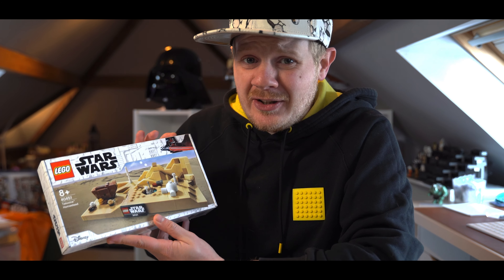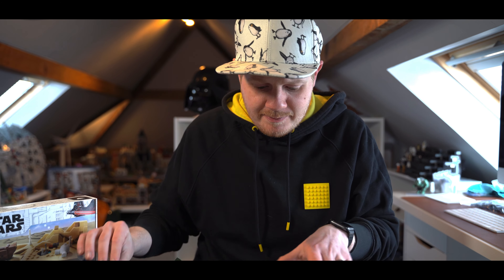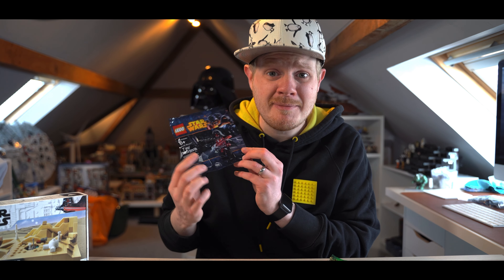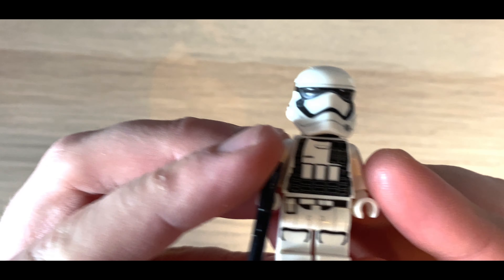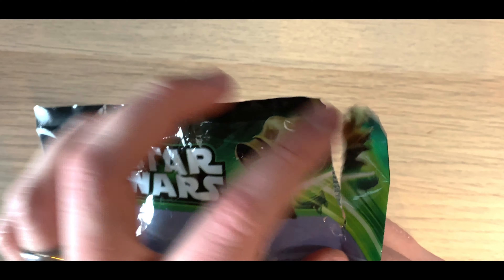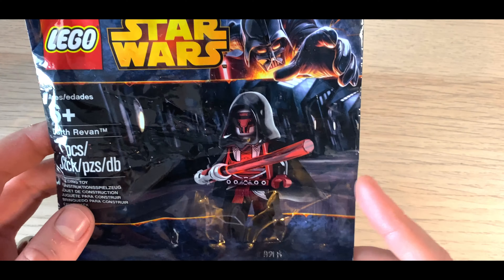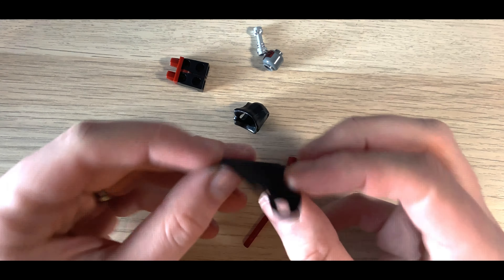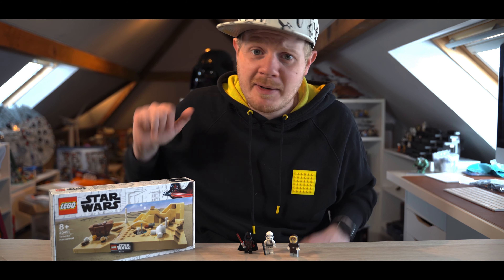Opening Better May 4th Promos... LEGO! We WANT Star Wars Minfigs!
As you know I'm on a mission to collect EVERY LEGO STAR WARS MINIFIGURE and while this years LEGO May the Fourth promo isn't a minifig (booooo!!!) in previous years LEGO have done minifigure polybags for May 4th.  I've managed to get my hands on a few of the older STAR WARS 'May the force be with you' minifigure polybags so yes I devalue them loads and open them on this video in order to add them to my growing LEGO STAR WARS MINIFIGURE COLLECTION (which I think is pretty epic already!

Yes I am trying to collect ALL of the LEGO Star Wars minifigs.  Why you ask?  Well my journey with LEGO started with Star Wars, and minifigures have been my passion from the start but I've really not managed to get too many of them and have lots of gaps in my collection so I'm on the hunt to build my collection.

For the first LEGO Star Wars mystery bag opening to build my LEGO Star Wars minifigure collection:

00:00 - Intro thoughts on 2021 May 4th promo
01:20 - First Order LEGO minifig Polybag May 4th Promo
01:47 - Han Solo LEGO minifig Polybag May 4th Promo
02:40 - Darth Revan LEGO minifig Polybag May 4th Promo

The start of the biggest LEGO Star Wars Minifigure Collection Ever with lots of new minifigs and retired and lots more collecting to do. It is the start of a crazy collecting journey that every LEGO Star Wars completionist dreams of!

Not LEGO Star Wars The Skywalker Saga game news but it is the beginning of an AWESOME LEGO STAR WARS MINIFIGURE COLLECTION.  Not the same as richboyjhae LEGO Star Wars minifigure wall but I am Collecting EVERY Lego Star Wars Minifigure!!!